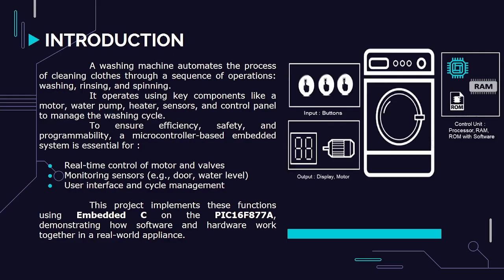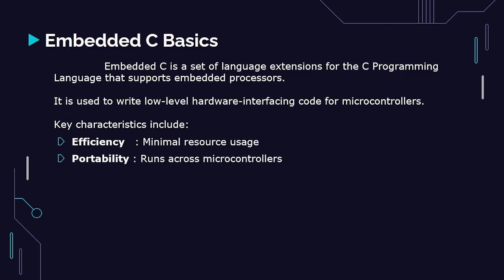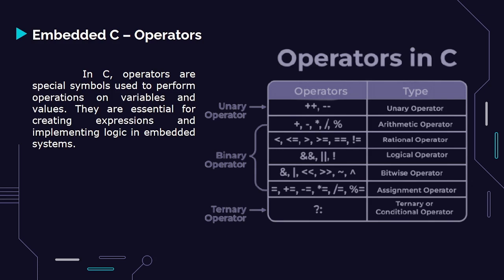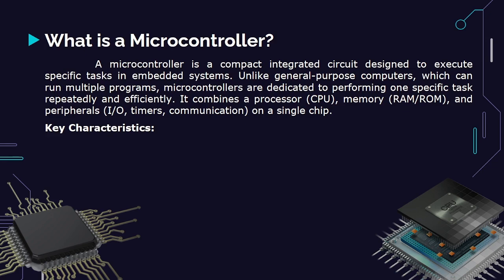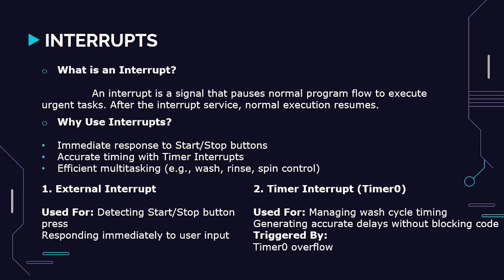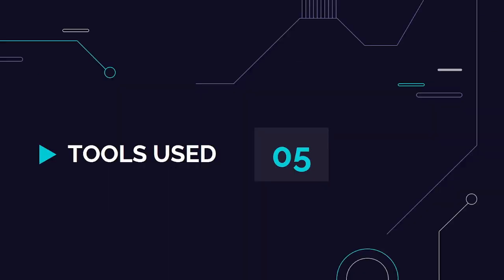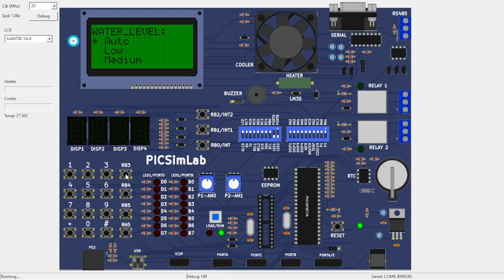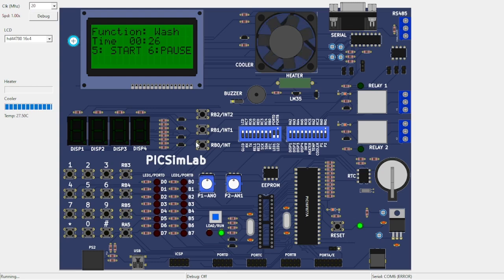EMERTXE Embedded Systems Internship - Washing Machine Simulation Project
Washing Machine Simulation using PIC16F877A Microcontroller | Embedded C Project

This project demonstrates the simulation of a **fully automatic washing machine controller** using the **PIC16F877A** microcontroller. Designed during my **Embedded Systems Internship at Emertxe**, it showcases the use of **timers, interrupts, CLCD, switches, and logic control** in an embedded environment.

🧠 **Project Highlights:**
- Microcontroller: **PIC16F877A**
- Language: **Embedded C**
- Tools Used: **MPLAB X IDE, XC8 Compiler, PICSimLab**
- Features: Start/Stop functionality, cycle control, status display on LCD, buzzer alerts
- Real-time control using **Timer0 Interrupts**
- External Interrupt for **user inputs (SW5/SW6)**